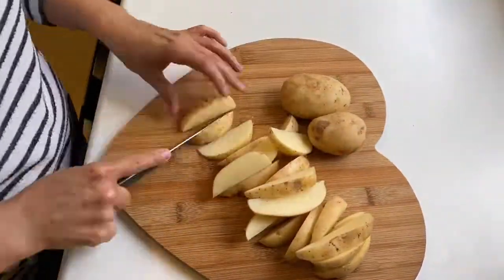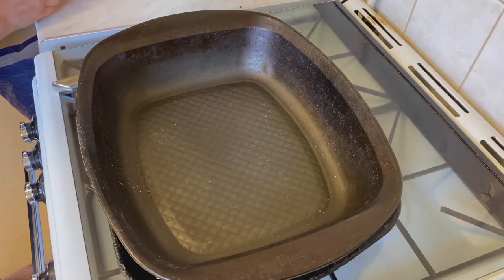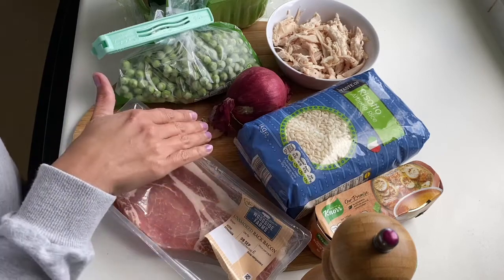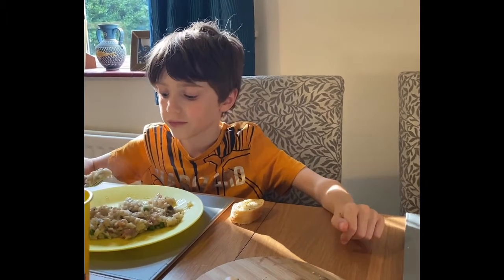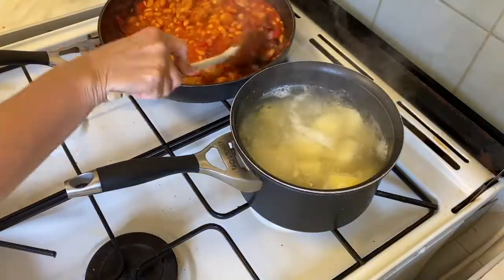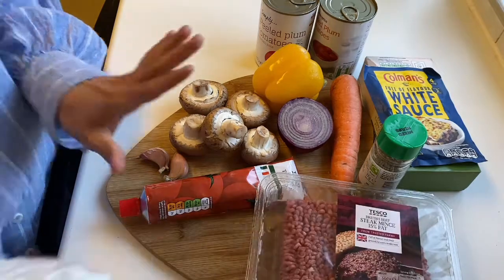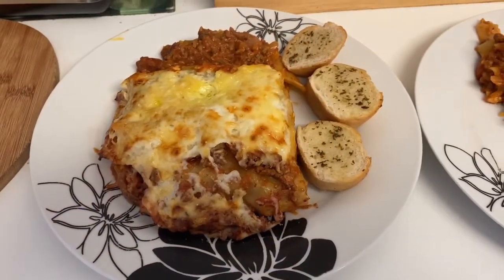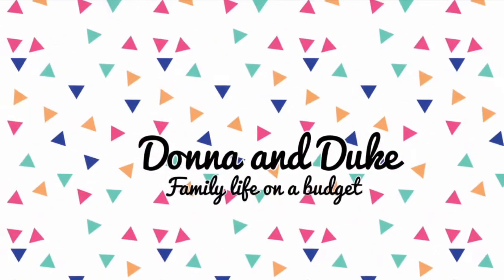Meals of the week #3 | Budget family meals | Family food | Cook with me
Here is our meals for this week :) we tried a new recipe this week which was chicken and bacon risotto - which was quite a hit!

I hope this gives you some inspiration when planning meals for your family.

Thank you, Donna and Duke :)